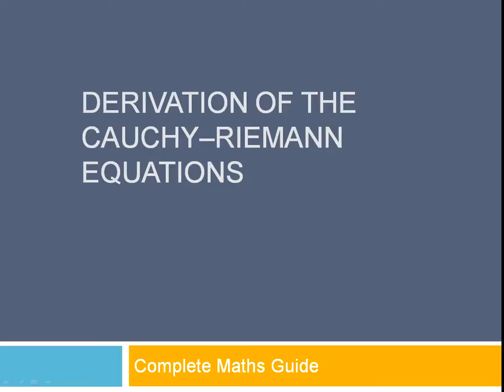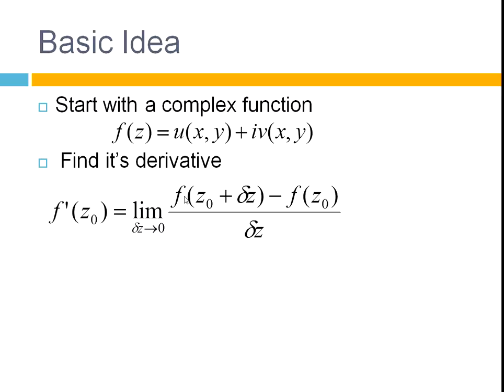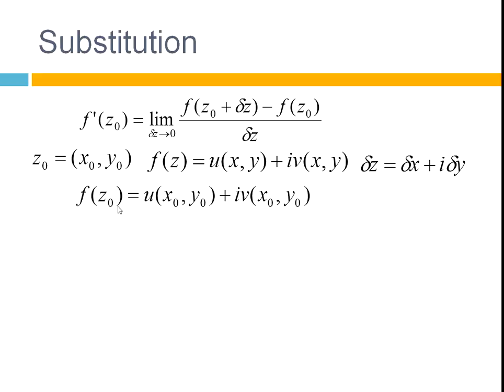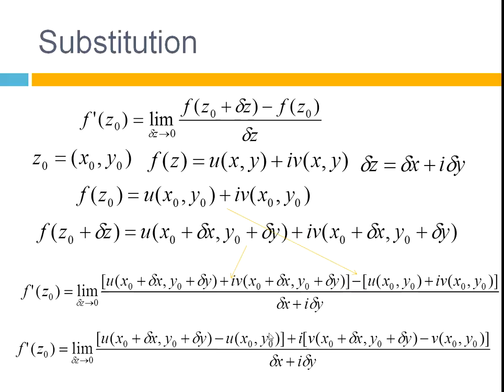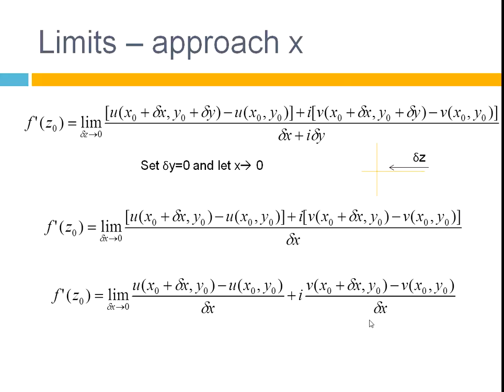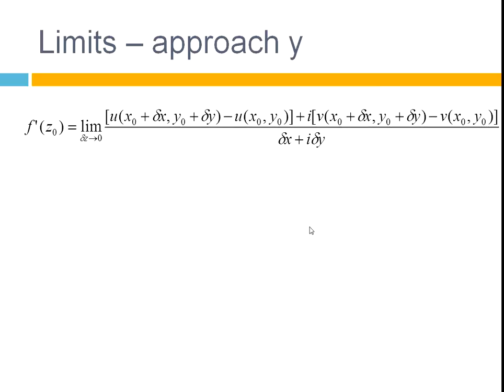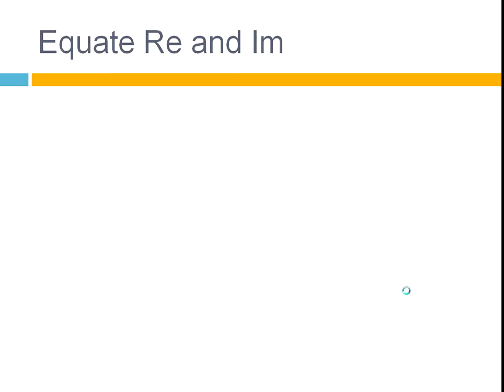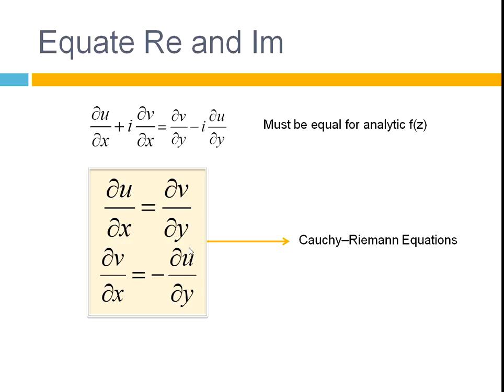Derivation of the Cauchy--Riemann Equations from First Principles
This video shows you where the Cauchy--Riemann equations come from using the first principles of differentiation.